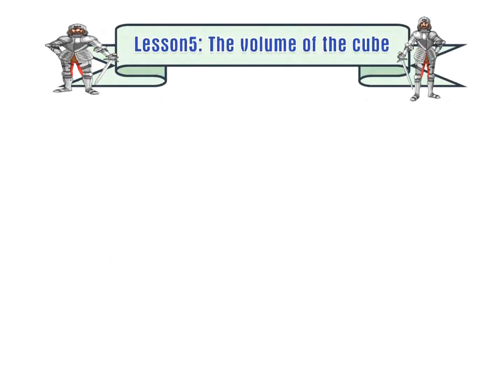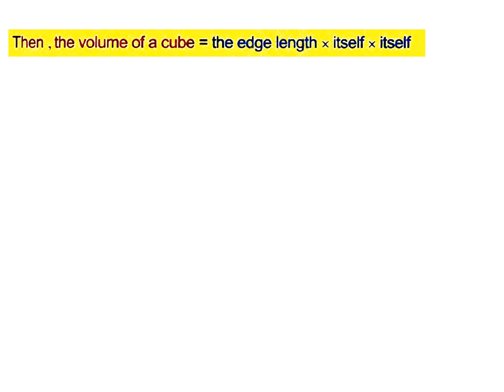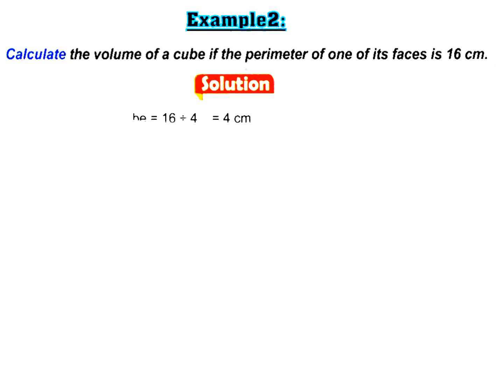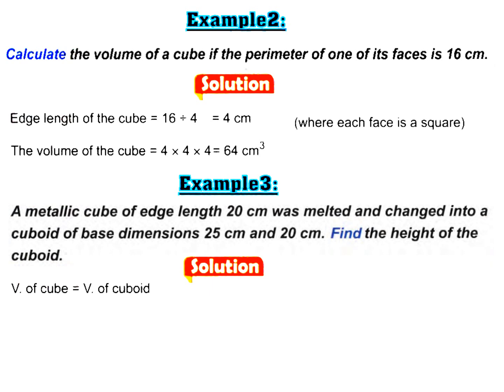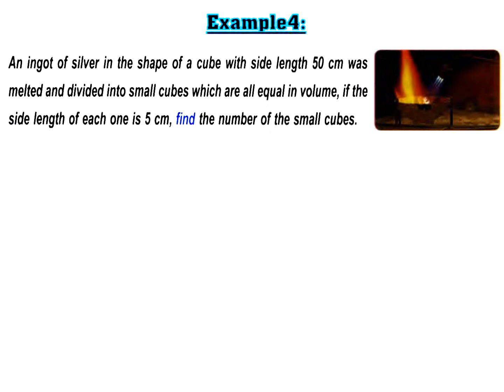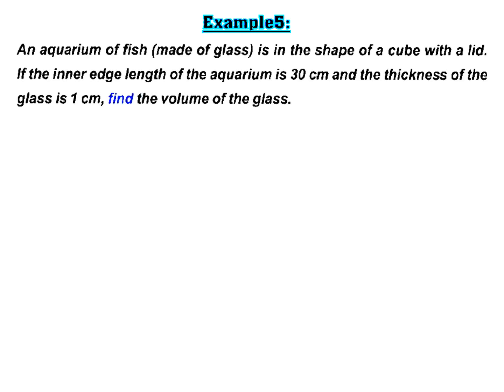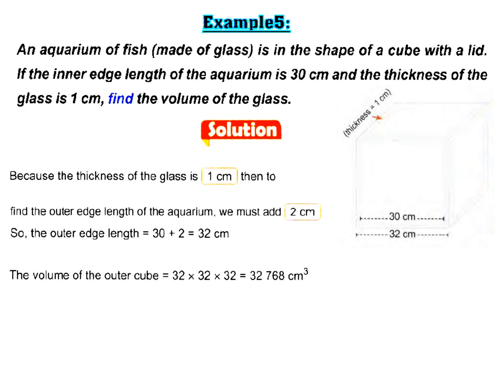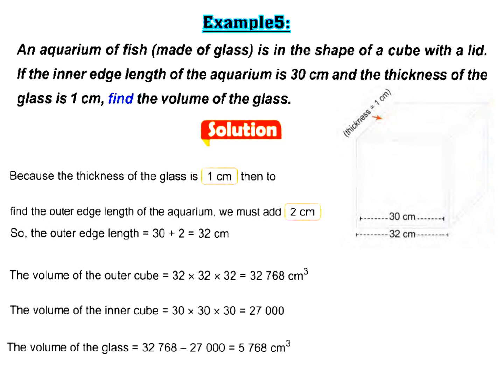math g6 lesson5 unit3